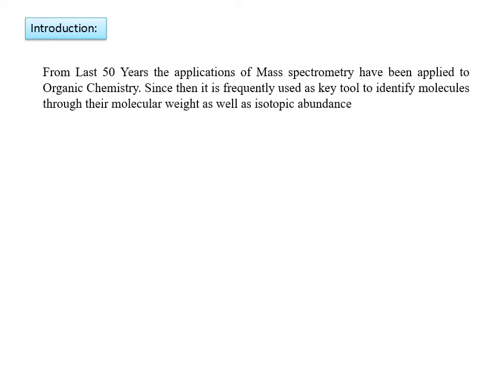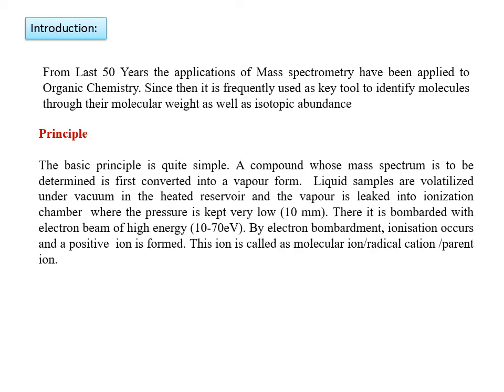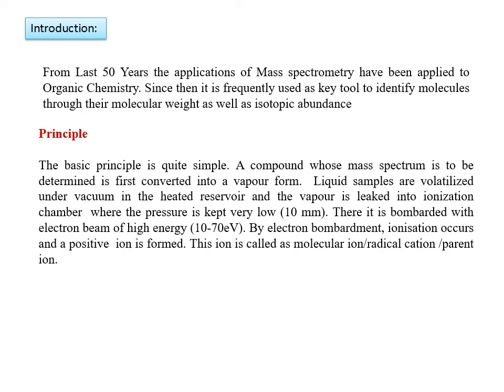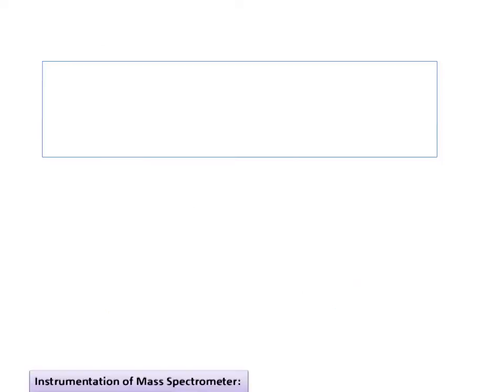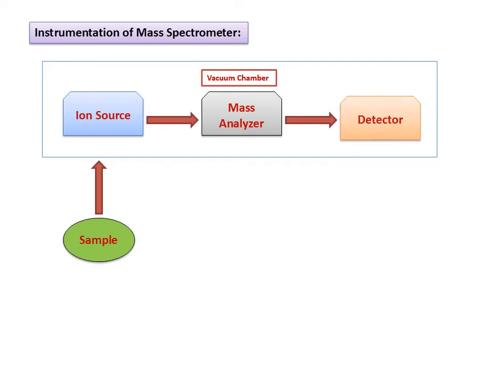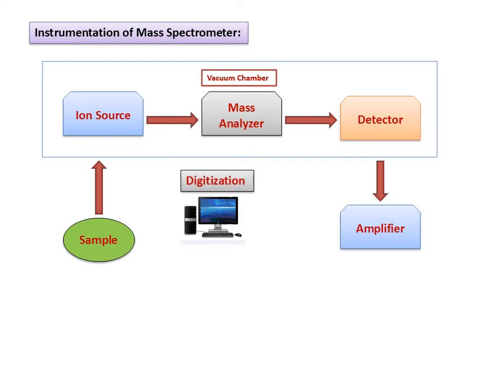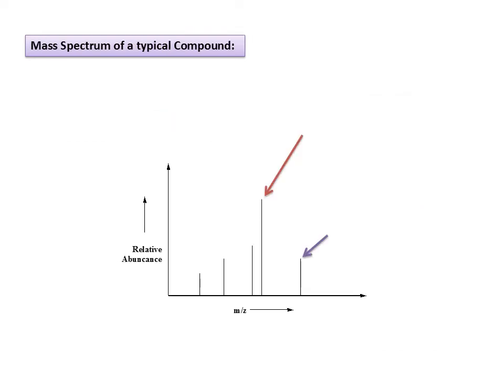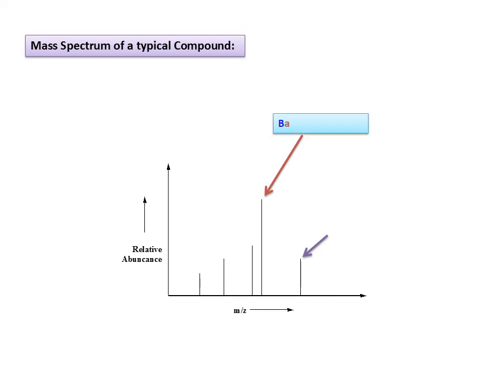Introduction and Instrumentation of Mass Spectroscopy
This video tells about the introduction  and instrumentation of Mass Spectroscopy